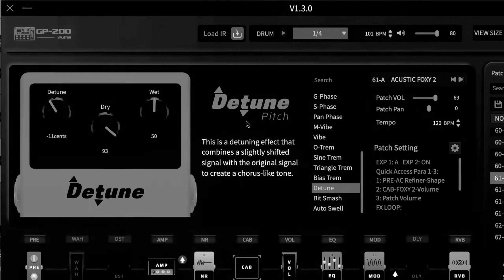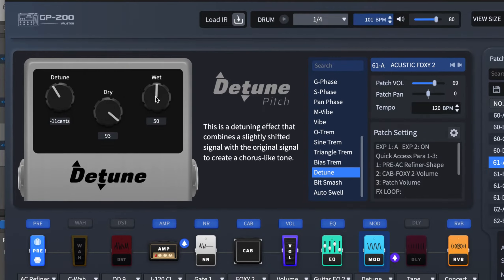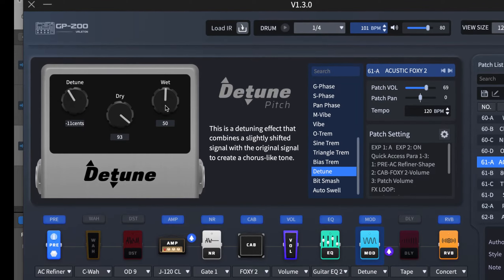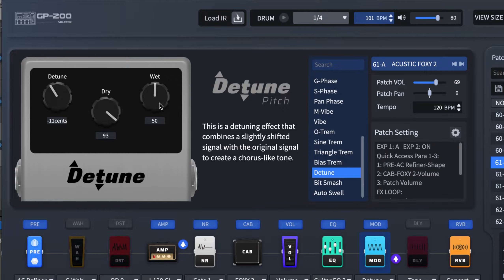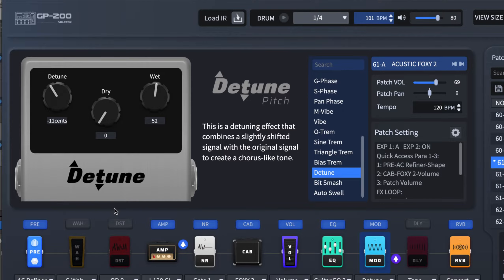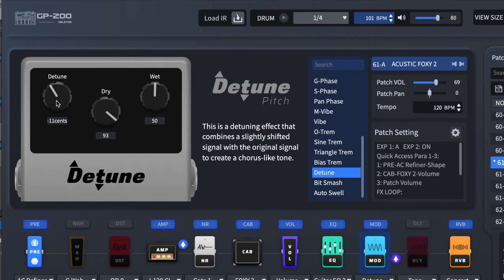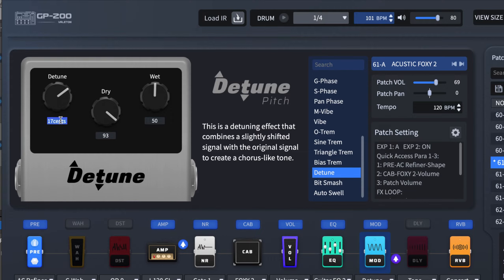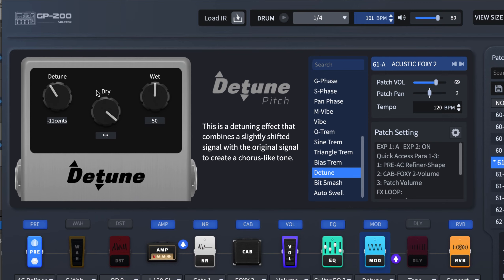Detune Effect Concepts⚡ @Valeton GP200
Explore the mesmerizing world of sound with the Valeton GP200 Detune Effect! In this in-depth video, we dive into the captivating realm of detuning, a powerful technique that adds depth, dimension, and a touch of ethereal charm to your guitar tones. Join us as we take a close look at the Valeton GP200 Detune Effect pedal, unraveling its features, functionality, and sonic potential. From subtle atmospheric textures to rich harmonic layers, this pedal opens the door to sonic landscapes that will ignite your creativity and elevate your music to new heights. Watch, listen, and embark on a sonic journey with the Valeton GP200 Detune Effect.